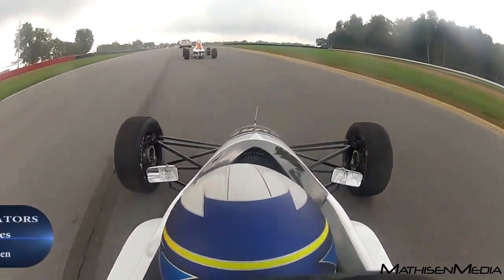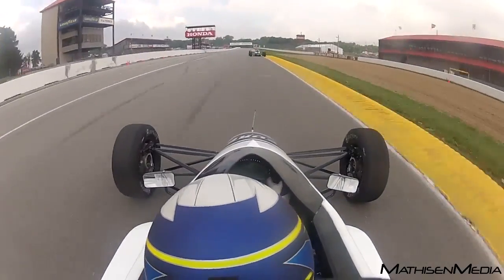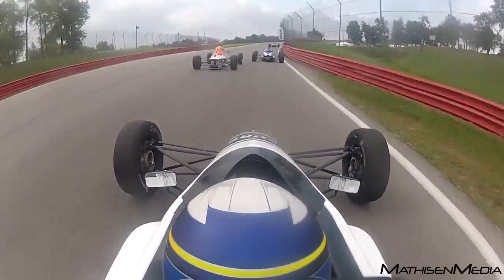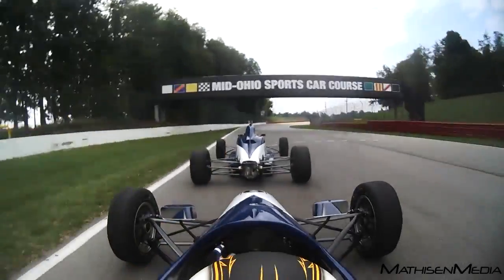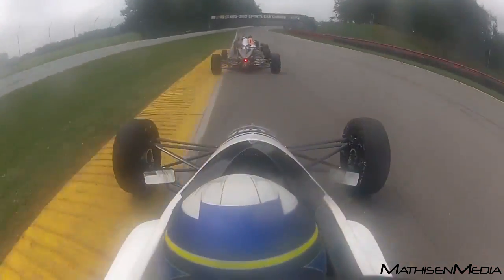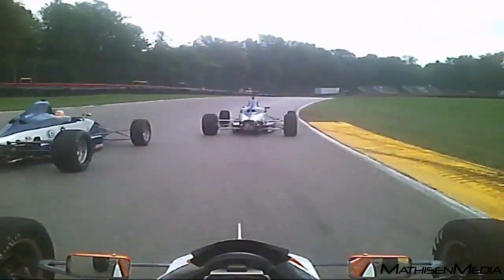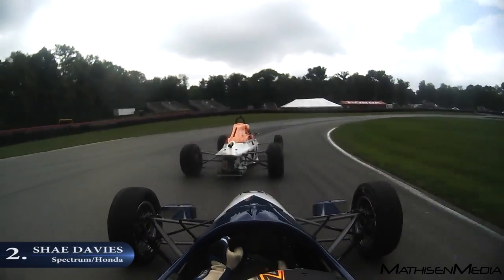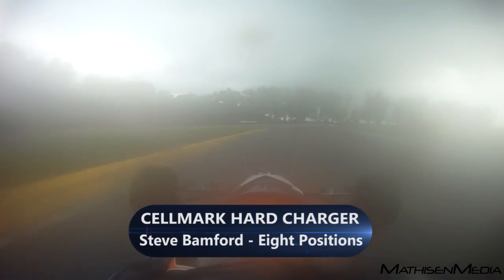2012 F1600 Mid-Ohio Race 1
F1600 Formula F Championship Series action from Mid-Ohio, round seven of the 2012 season.